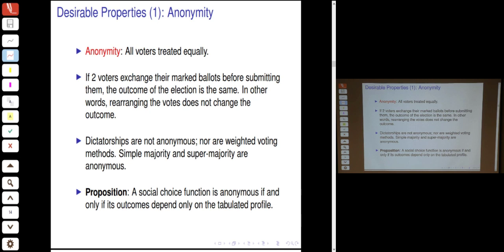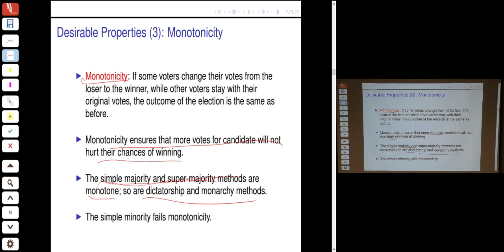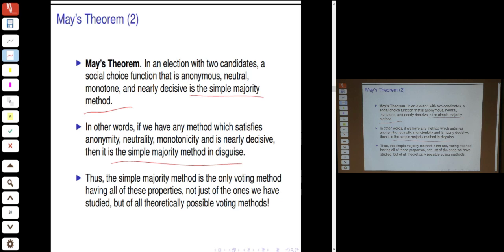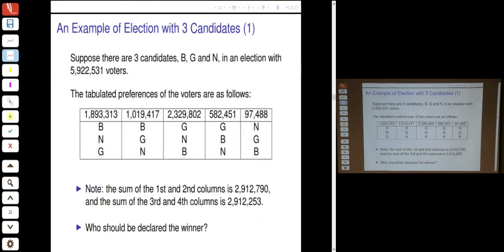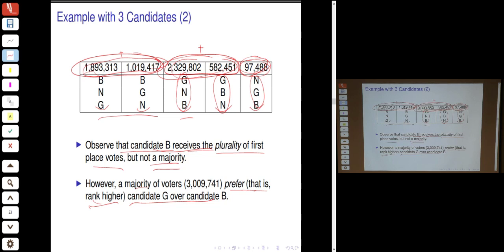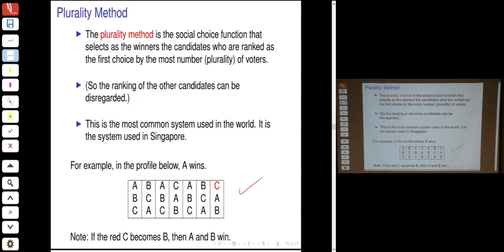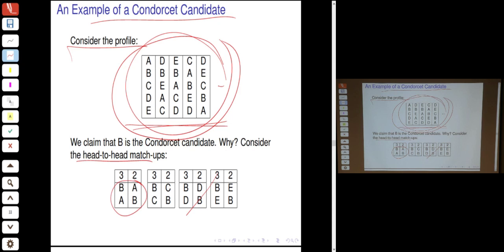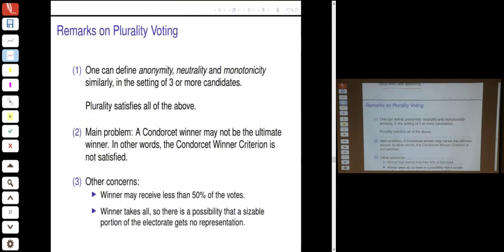Lecture 21 (Week 11)